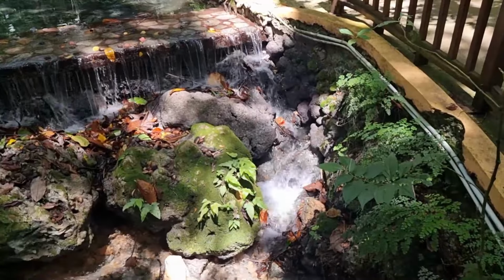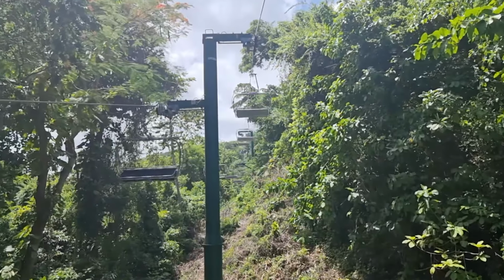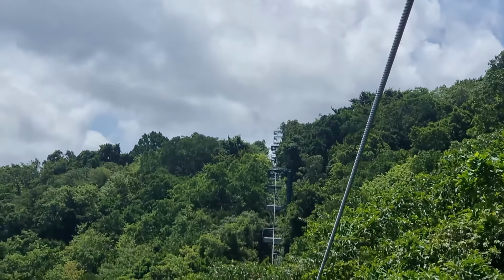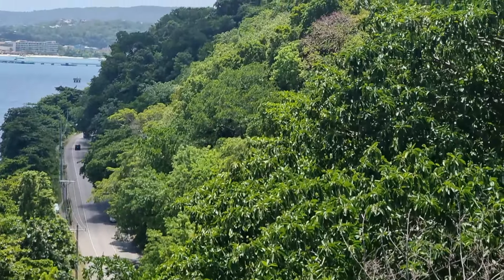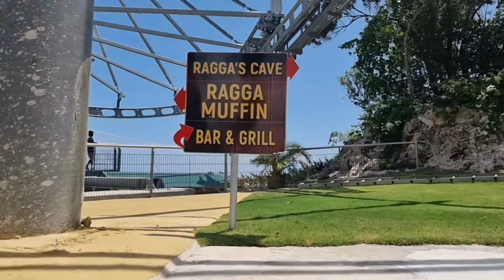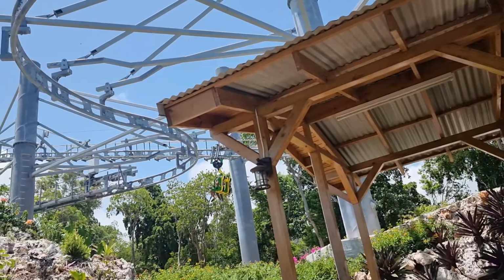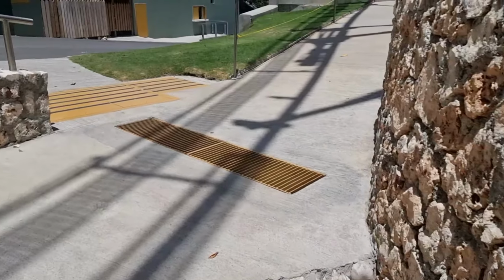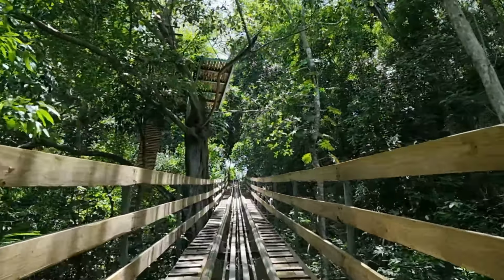MYSTIC MOUNTAIN ADVENTURE PARK | CONNECT WITH NATURE | FULL TOUR | OCHO RIOS | ST. ANN | JAMAICA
The aim is to review and showcase:
*New Developments
*New Construction
*Fun Places